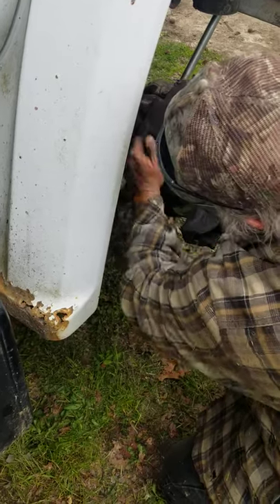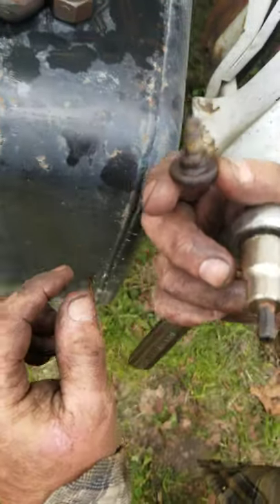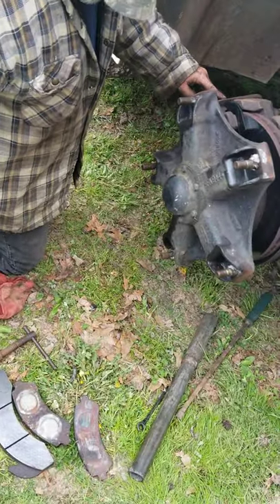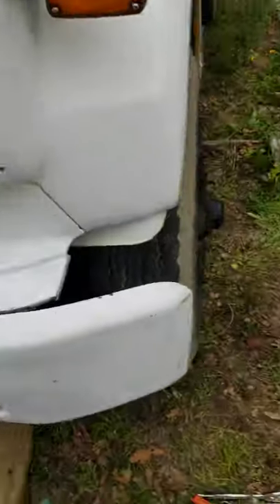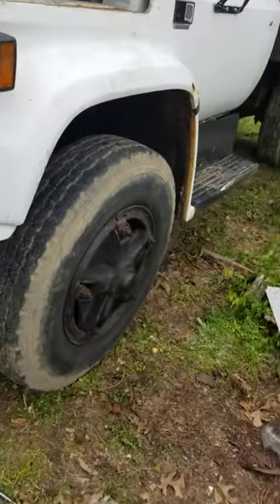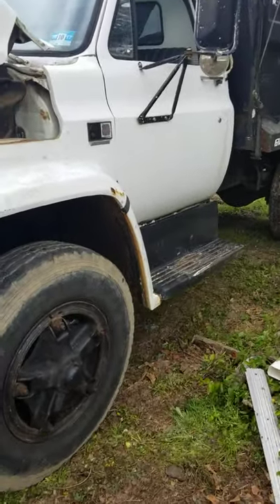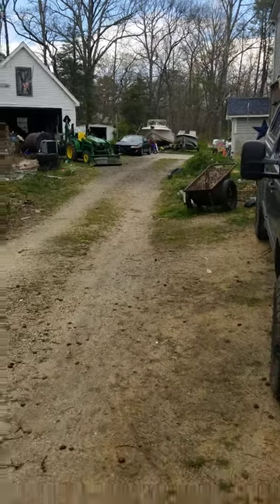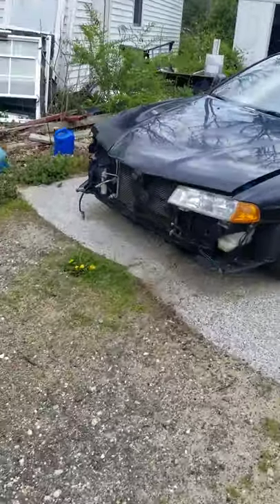How To Change The Front Disc Breaks On A 88/89 GMC 7000 Dump Truck Part 3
Watch as my dad changes the breaks on his 88/89 GMC 7000 dump truck. Shout out to Lowrie's Mechanical Marvels for the inspiration to start doing mechanical themed videos.